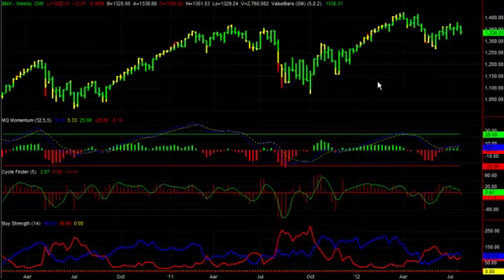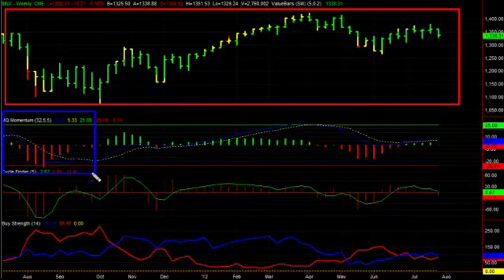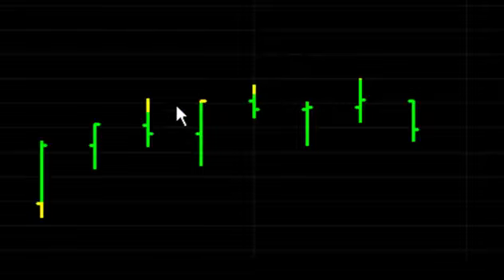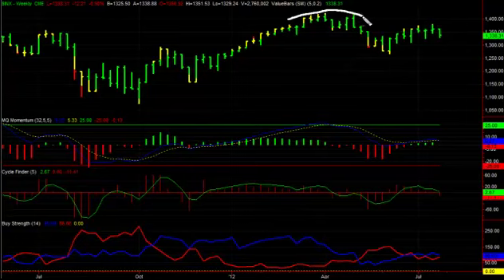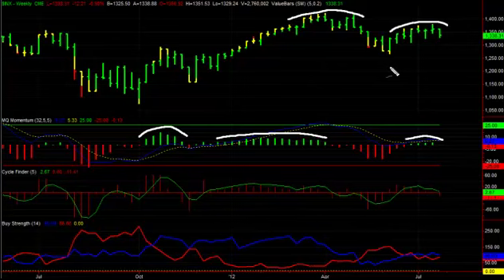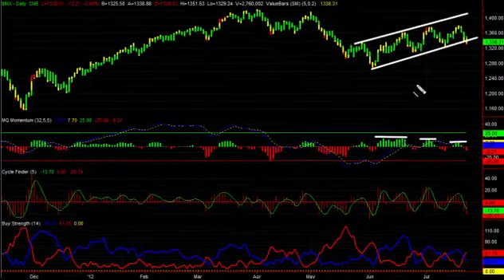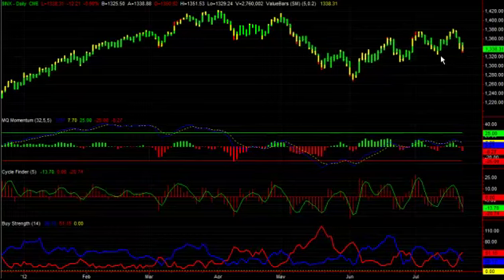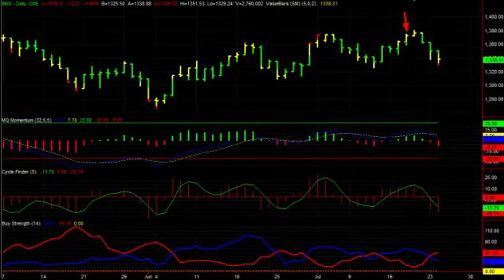S&P 500 Breakdown July 25, 2012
discusses the recent breakdown in the S&P 500, utilizing technology from ValueCharts®.  To find out more about ValueCharts® please today!